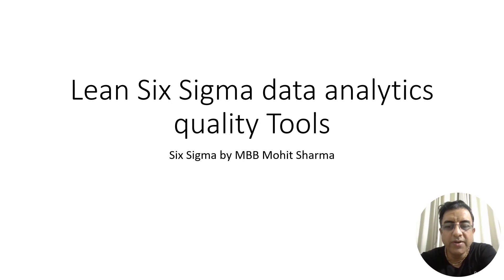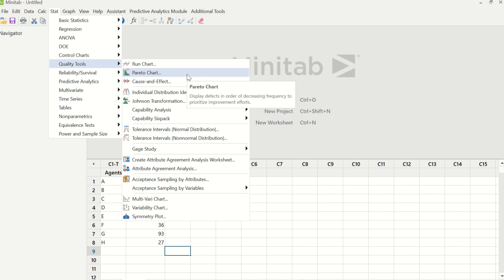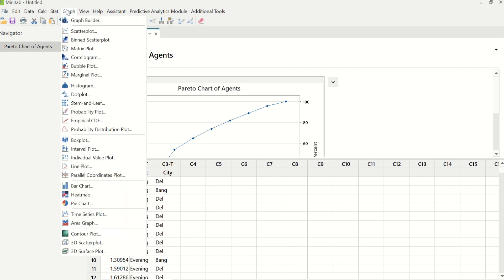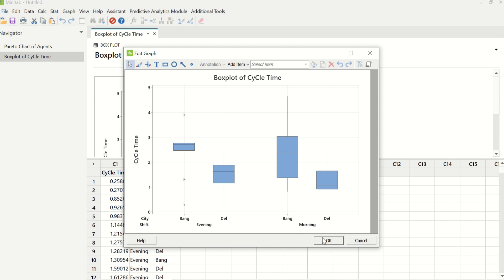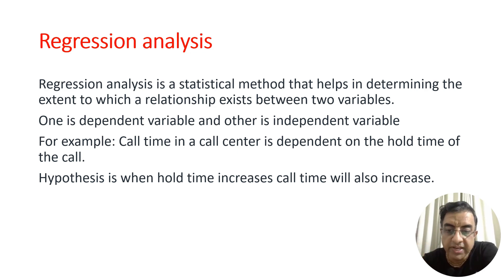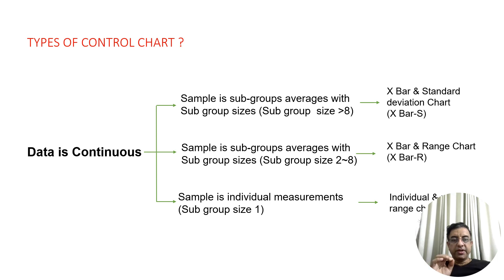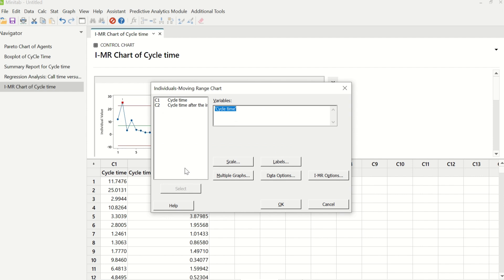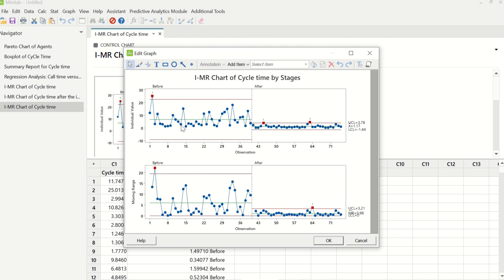Commonly used Data Analytics tools | Pareto, Box plot, basic statistics, Regression, control charts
Some of the commonly used data analytics tools are Pareto, Box Plot, basic statistics, Regression & control charts
Buying Links of my authored books:
8 Steps to Problem Solving
If you are looking to learn about lean six sigma and quality concepts and become proficient in quality domain, watch all my videos regularly.